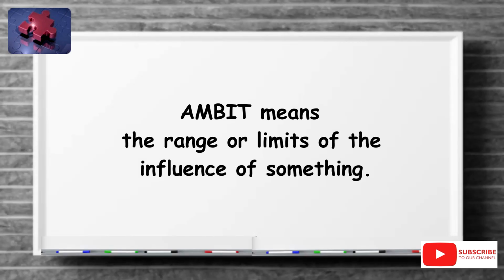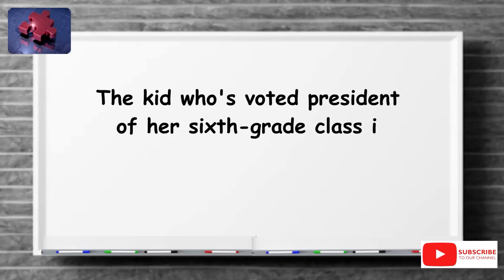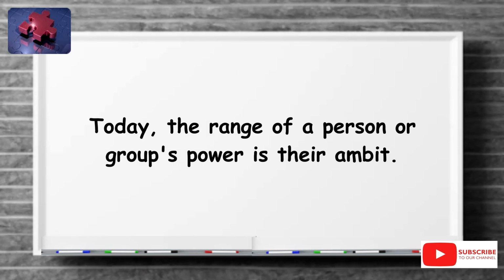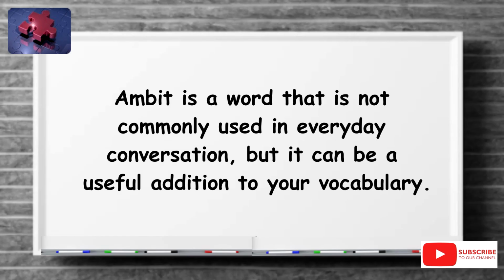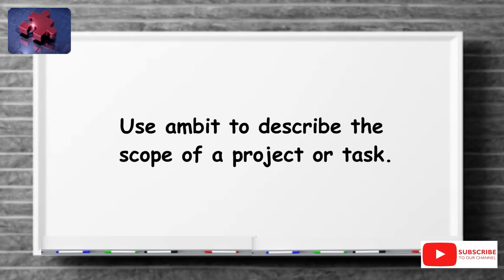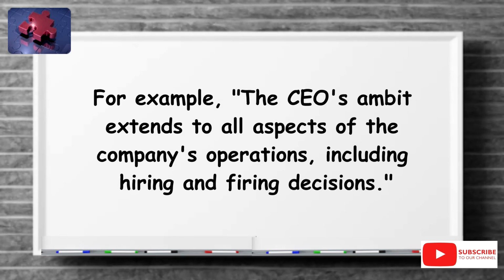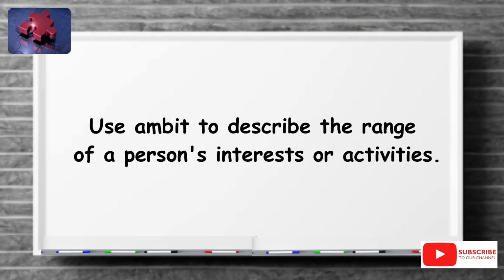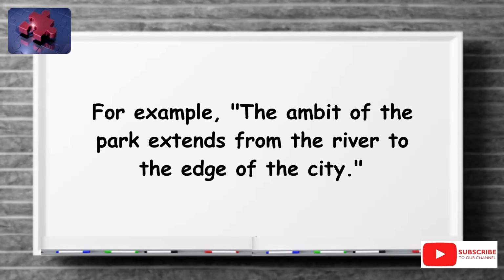AMBIT. The simplest definition YOU need!! tellsvidetionary™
Ambit. Word of The Day 27 September 2025.

No one enjoys getting corrected. Avoid embarrassing mistakes by articulating them right the first time.

Are you🫵 having difficulties understanding English words? Confused😕about how to use words in a sentence? Or just want to refresh your English? Then check out our Videtionary now - {video dictionary} - and get the meanings of many words in our daily collection!